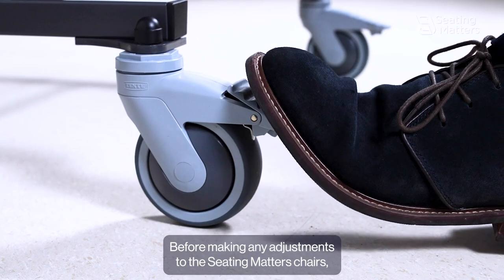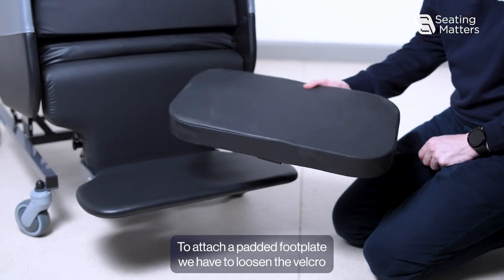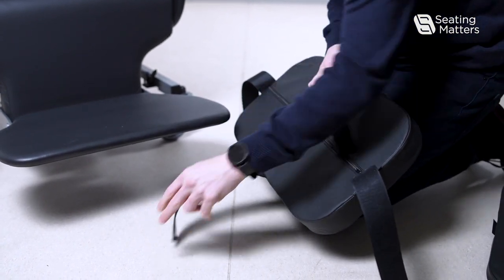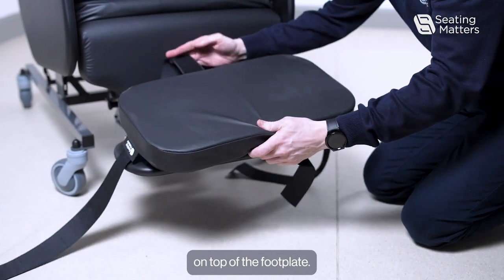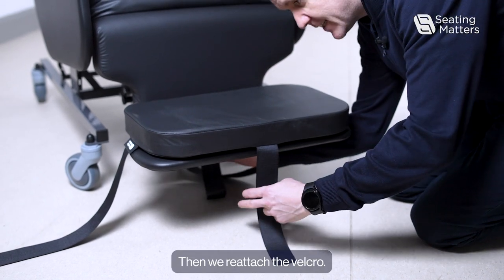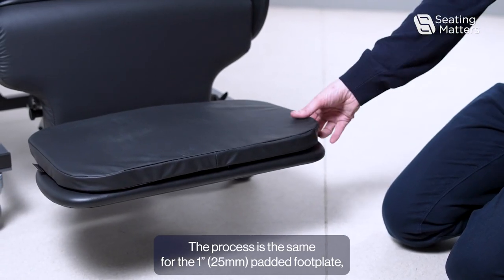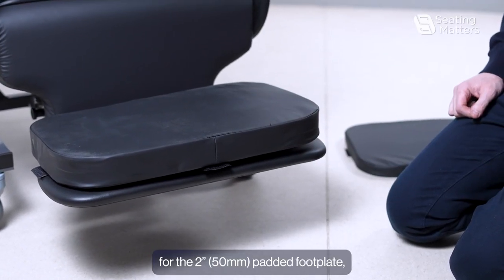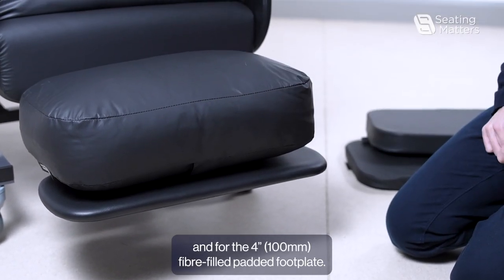Milano Accessories: How to attach a padded footplate MIL-016